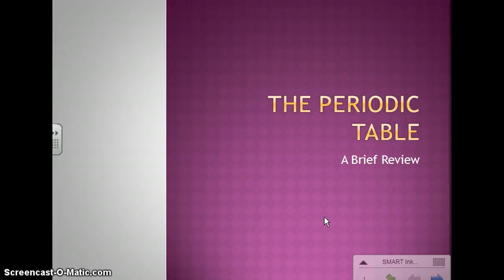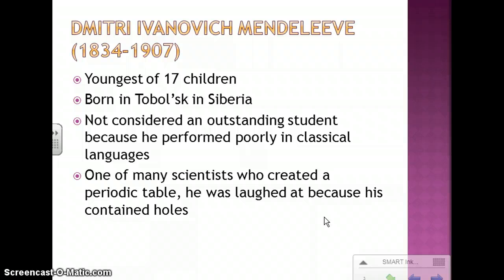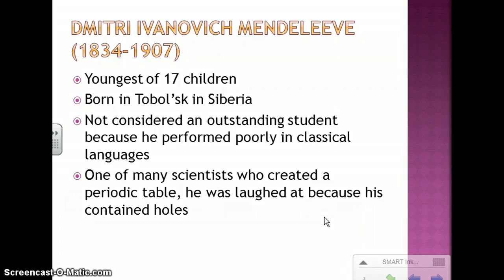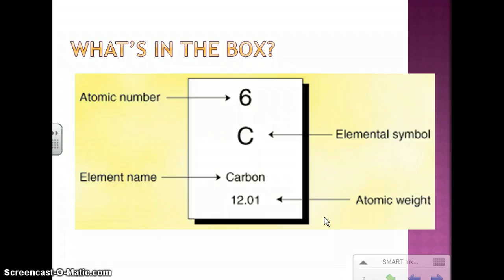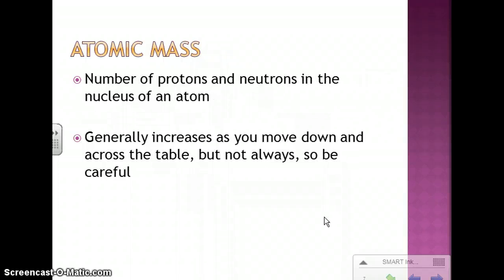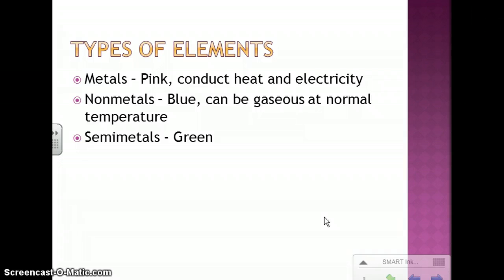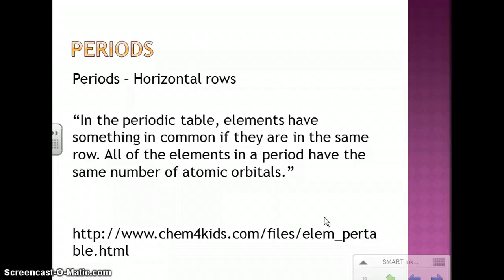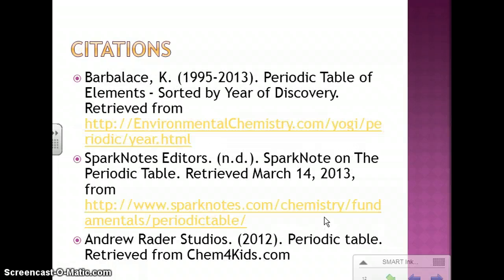Periodic Table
A brief review of the periodic table